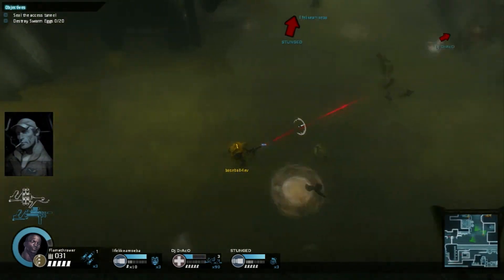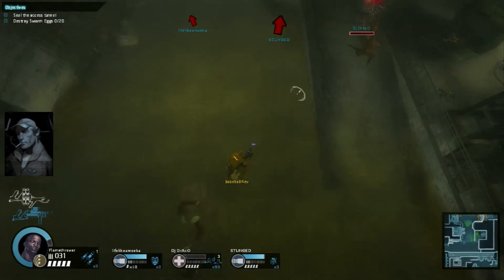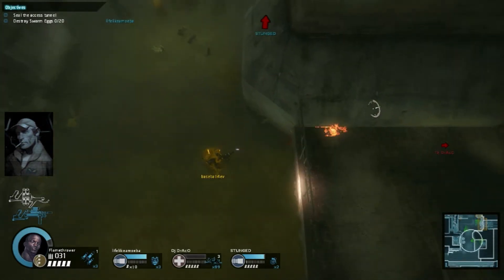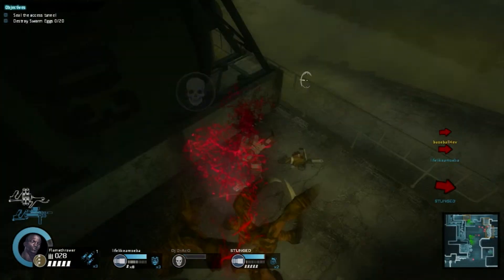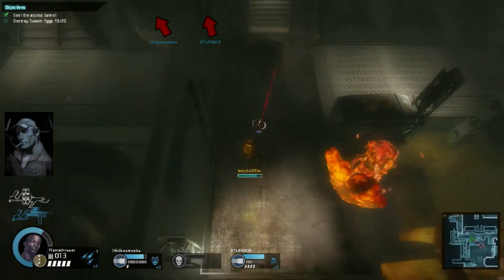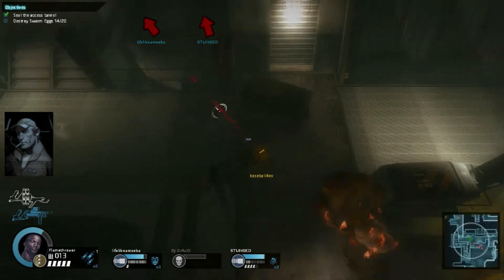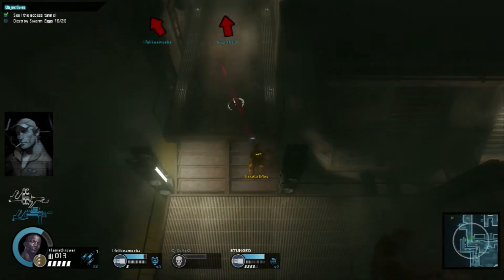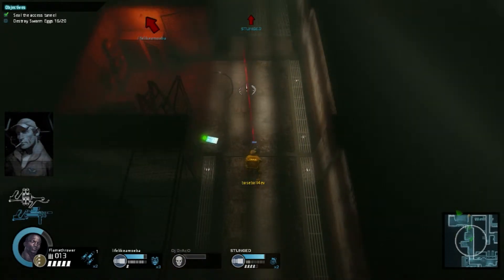Alien Swarm Walkthrough | Mission 6 | Sewer Junction B5 (Hard)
Download Alien Swarm for free on Steam.